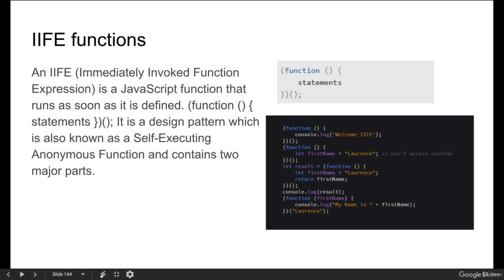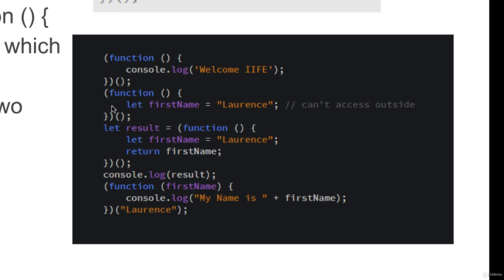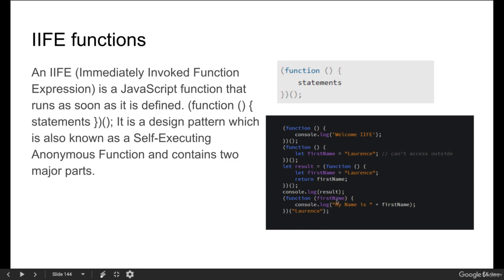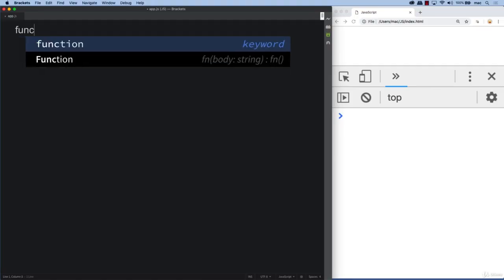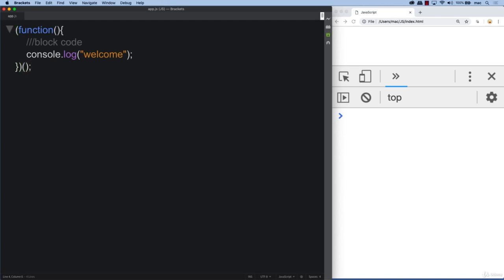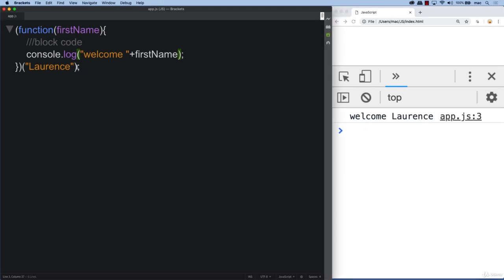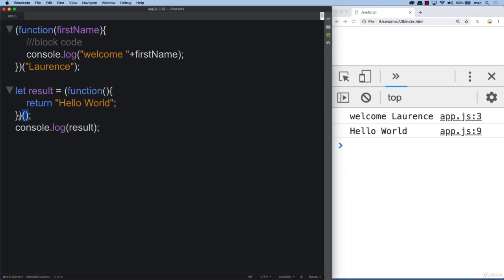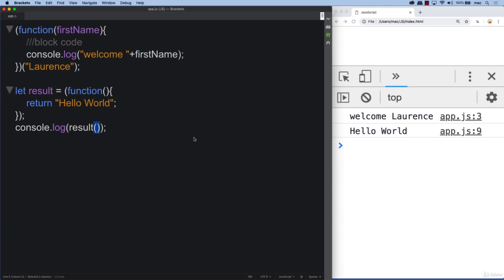Lesson 23 IIFE JavaScript Technical M Zubair